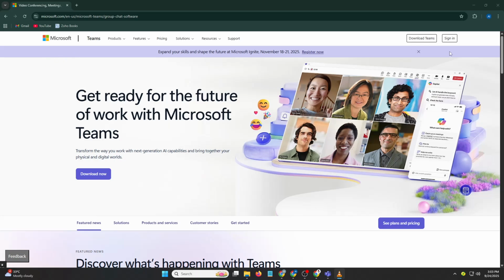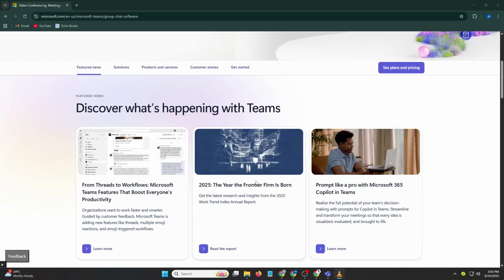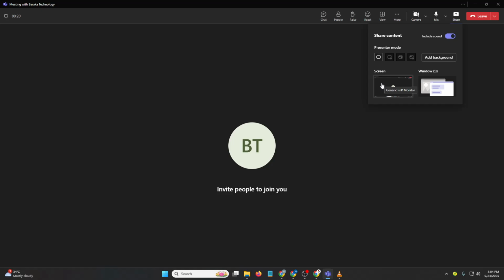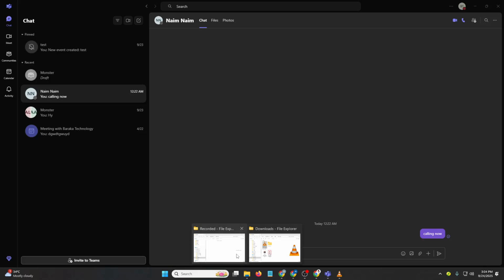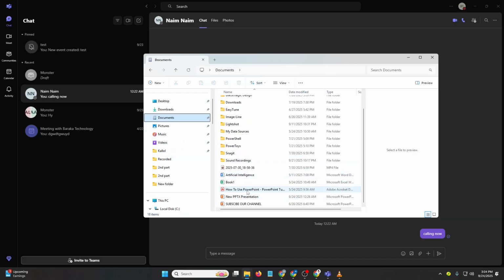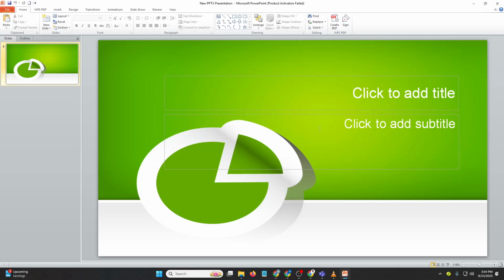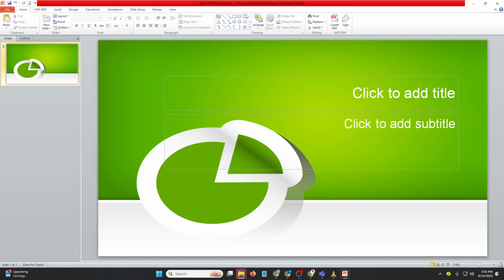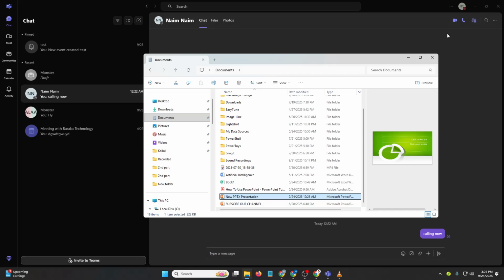How to Properly Present Powerpoint Slides in Microsoft Teams - 2025 (Easiest Way)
How to Properly Present Powerpoint Slides in Microsoft Teams
In this video, How to Properly Present PowerPoint Slides in Microsoft Teams is explained step by step so you can share your presentation smoothly. You will learn how to present a PowerPoint file in Teams, use the PowerPoint Live feature, share screen effectively, and manage slides while keeping your audience engaged. This tutorial will help you improve your Microsoft Teams presentation skills and make your meetings more professional.